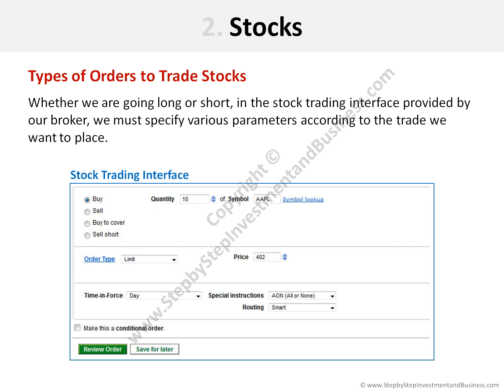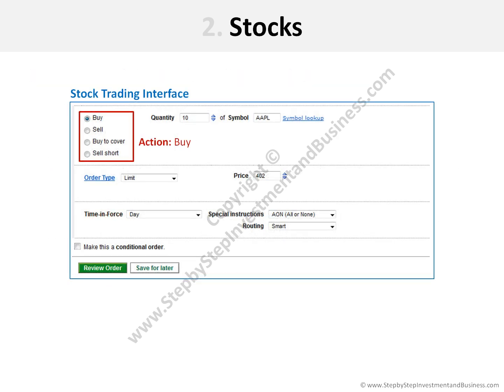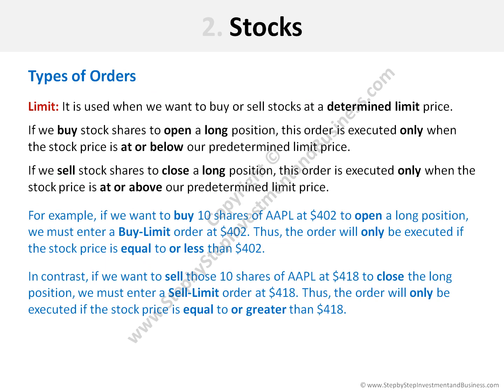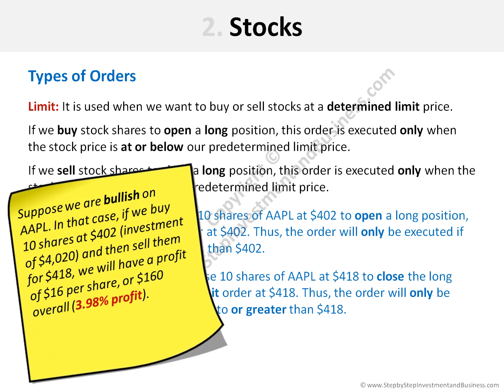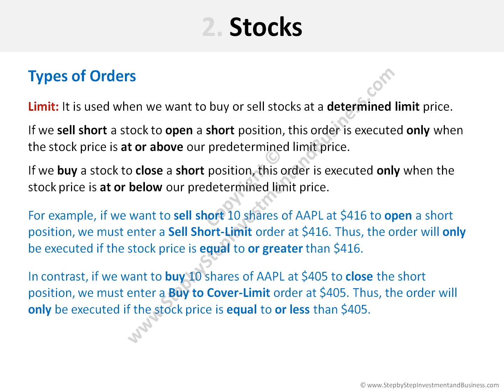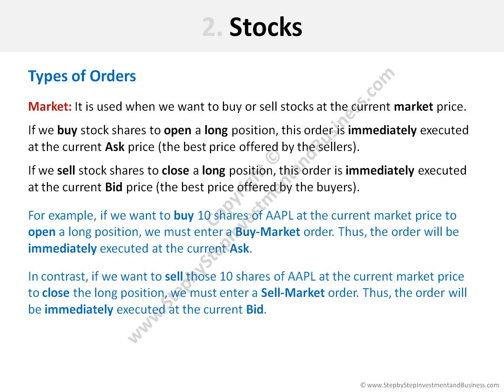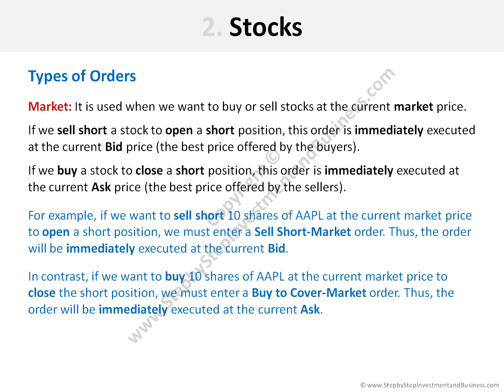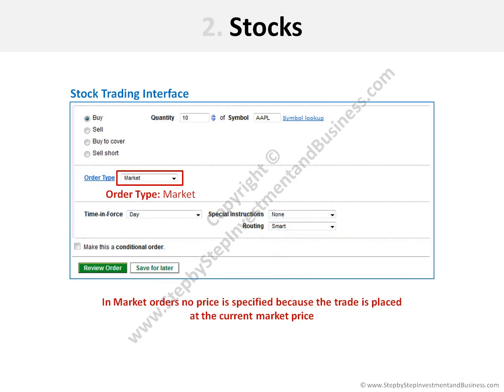Stock Trading Course for Beginners 100% FREE | Chapter 02: Stocks (Part 5)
▶ Chapter 02: Stocks (Part 5)
In this chapter we will analyze one of the most important financial instruments: the Stocks.

▶ Sections:
00:00 Order entry
03:03 Limit order
07:52 Market order